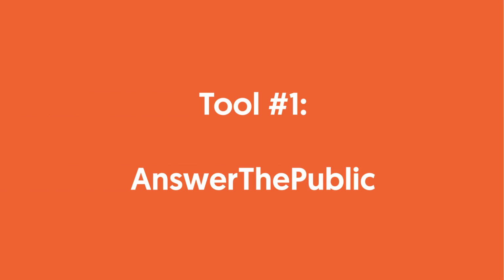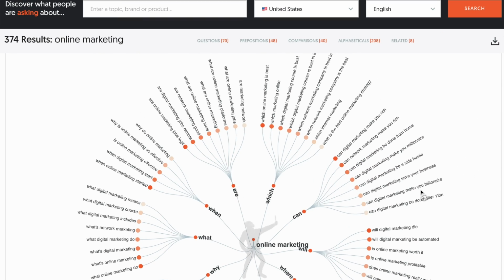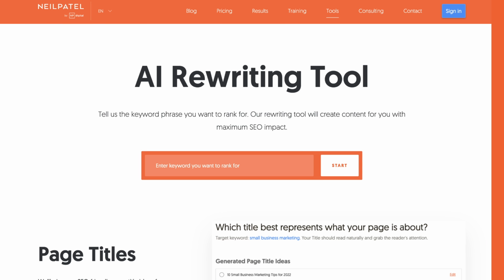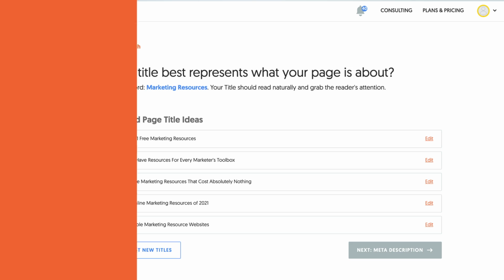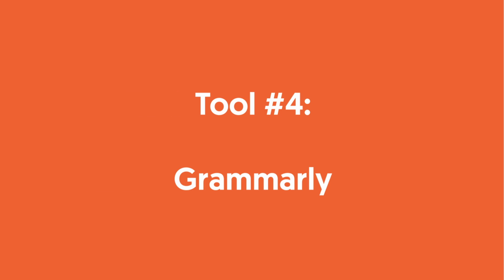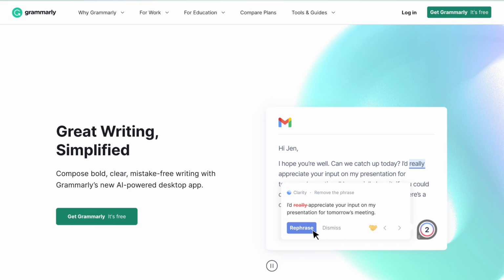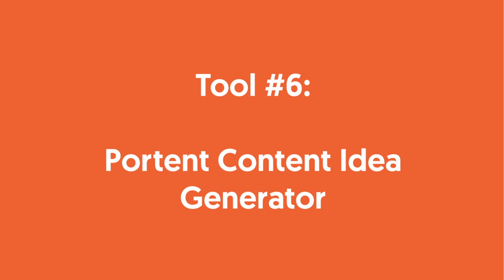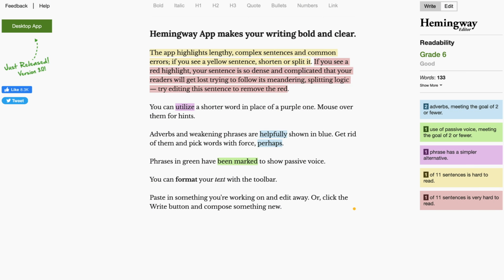7 Tools to Write Content Faster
Faster isn’t always better—but sometimes it’s absolutely necessary. Batch-creating content, and doing it quickly, can be a massive boost for your digital strategy. Here are 7 tips that don’t compromise on quality.

0:00 Intro
0:31 AnswerThePublic
1:28 Ubersuggest’s AI Writer
2:18 VistaCreate
3:05 Grammarly
3:39 Lumen5
4:09 Portent’s Content Idea Generator
4:31 Hemingway App

There is so much content out there. How can you make sure that you're keeping up with demand and that your content's actually getting seen? Whether you're streamlining your content strategy, automating portions of it, or updating old posts, content is still king, and you have to write a lot of it as quickly as you can. Want to know seven of my favorite tools that I use to write blog posts, create social posts, edit content, and organize information?

Tool number one, AnswerThePublic. It helps you discover what your audience is asking for with AnswerThePublic. With this tool, you can discover what your audience is asking for. Just go to answerthepublic.com, put in a keyword related to your industry, ideally a one-word phrase or two-word phrase, and you get instant raw search data directly from your customers so you can quickly see what they're looking for.

Tool number two, Ubersuggest's AI writer. Check out Ubersuggest's AI writer tool to either write new content or optimize an existing page. Here's the thing that most people don't realize.Now, if you go out there and you keep your content fresh and updated, you'll find that your rankings just go through the roof and using Ubersuggest's AI tool, you can put in any paragraphs or any keywords that you need fresh content about, and it can help you rewrite the content and make it better.

Tool three, VistaCreate. Creating world-class social posts in minutes with tens and thousands of templates that you can use would make your life easier, right? That's what VistaCreate can do for you. You should check it out.

Tool four, and this is one of my favorite tools of all. I don't know how anyone can survive without it, or it could just me, because I have poor grammar. The tool is Grammarly. It allows you to edit your content and streamline it for clarity, so that way, you don't have tons of errors.

Tool five, Lumen5. Lumen5 helps users create videos online in minutes with over 10 million videos created across just about every industry. You can create a talking head video and turn blog posts into videos easily. Remember YouTube, LinkedIn, TikTok, Facebook, Instagram, all these platforms want video, and you can do that with this tool. They don't care for blog content as much.

Tool Six, Portent's Content Idea Generator. Awesome tool for creating blog post titles and topic generation, and it breaks down headlines into chunks so you can learn more about why certain words belong and others don't. I love this tool. It's great. I've been using it for probably over seven or eight years now and I continually use it. Still works well today.

Tool seven, Hemingway App. Look, there's a lot of tools out there that can help you write. I love the Hemingway App, because what this does, it tells you your overall writing level, and you want to dumb it down to make sure that a kindergartner or a five-year-old can understand your content. And that's why I love the Hemingway App. It makes sure that your content is amazing, but dumbed down so that way anyone can understand it.